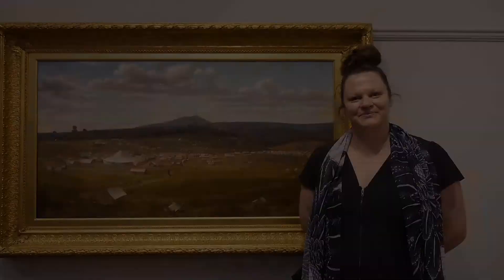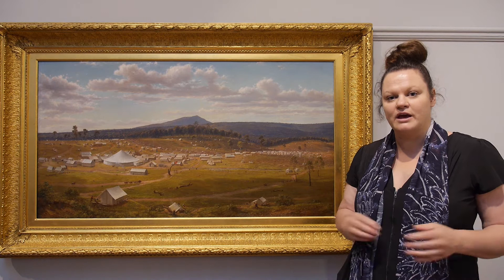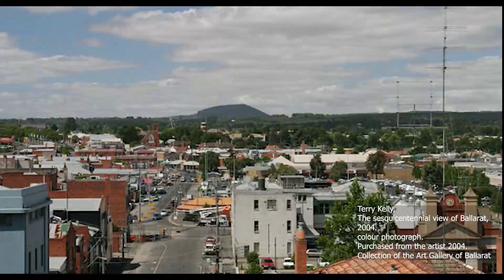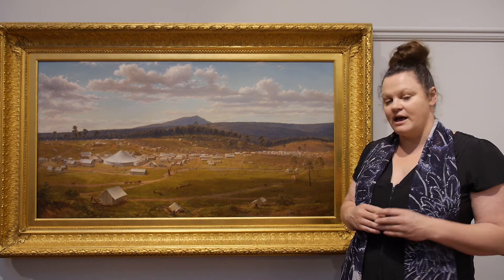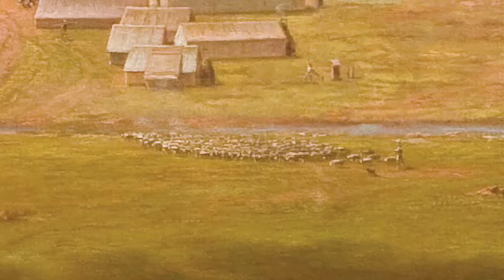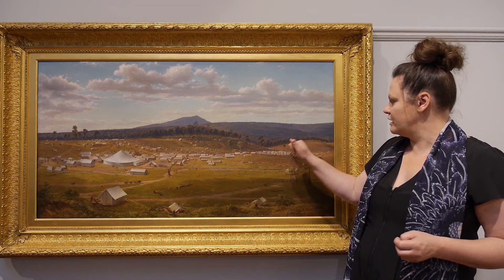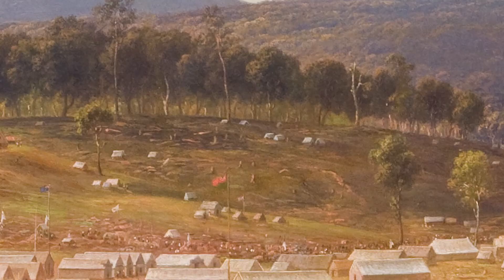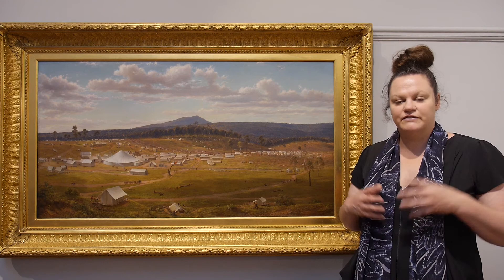Ballarat Goldrush (1854): Through the eyes of Eugene Von Guerard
Join Kate Gorman from the Art Gallery of Ballarat as she looks at OLD BALLARAT AS IT WAS IN THE SUMMER OF 1853-54 by Goldfields Artist Eugene von Guerard, and what we can learn about people, places and the changing landscape.

This content for this video was adapted from a live program delivered to schools in October 2020.